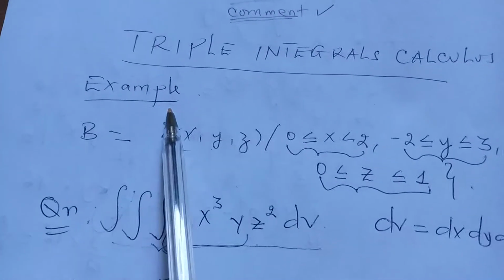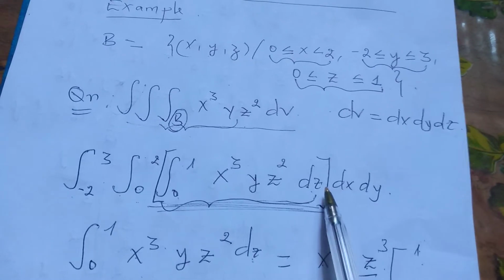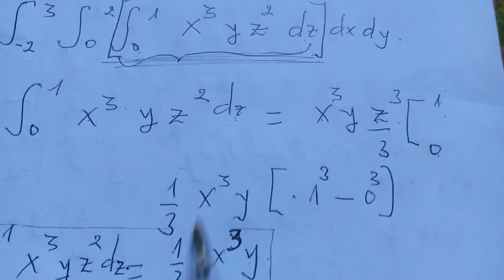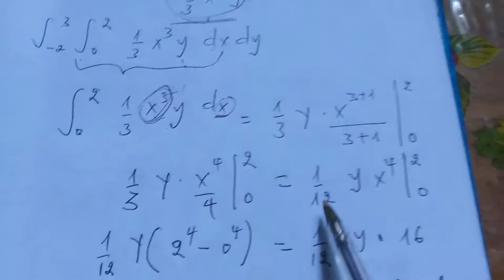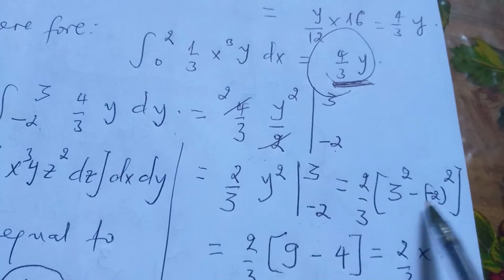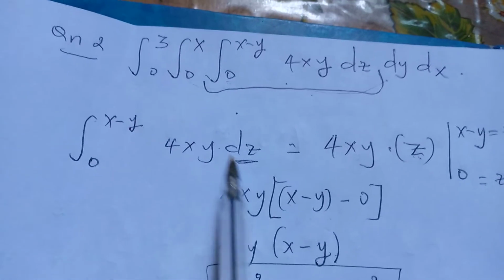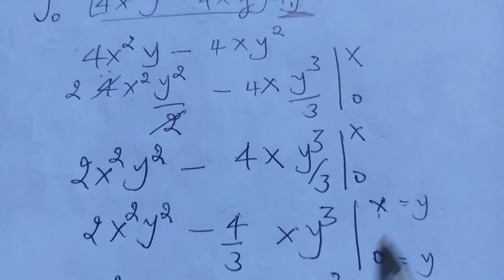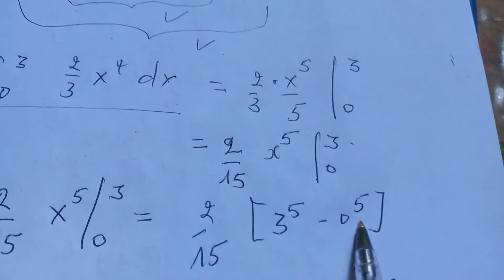triple integrals calculus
Discussion and Applications

To get a better understanding of triple integrals let us consider the following example where the triple integral arises in the computation of mass. Suppose that that the region R in xyz-space corresponds to an object and f(x,y,z) is the density per unit volume at the point (x,y,z). If the density is constant, then the mass of the object is the product of the density and the volume of R. If the density varies with position, then we cannot apply this general formula.

We can compute the mass by slicing the R into a bunch of infinitesimal boxes. Consider the box between x and x+dx, y and y+dy, and z and z+dz. Here dx, dy, and dz are infinitesimals. In this small box the density is essentially constant and is equal to f(x,y,z). The mass of the small box is the product of density and volume. The volume of the box is dxdydz. Hence the mass of the the small box is f(x,y,z)dxdydz. The triple integral gives the total mass of the object and is equal to the sum of the masses of all the infinitesimal boxes in R.

Triple integrals also arise in computation of

Volume (if f(x,y,z)=1, then the triple integral equals the volume of R)
Force on a 3D object
Average of a Function over a 3D region
Center of Mass and Moment of Inertia